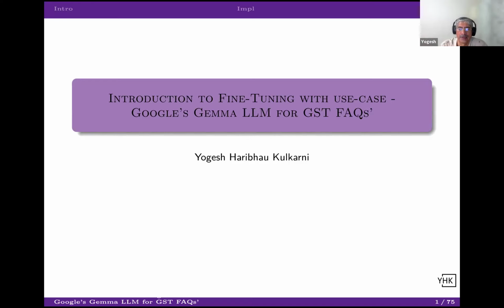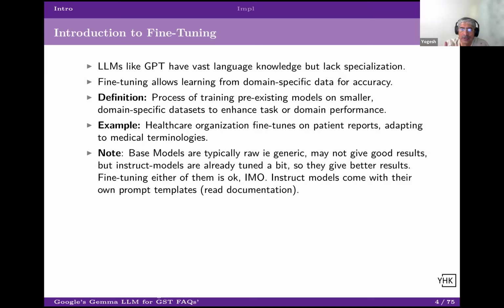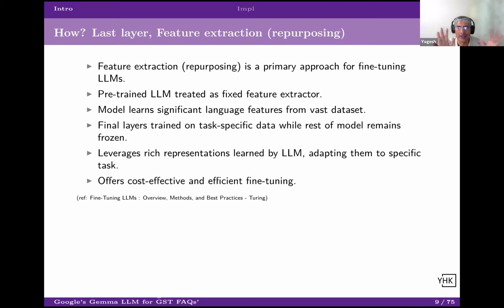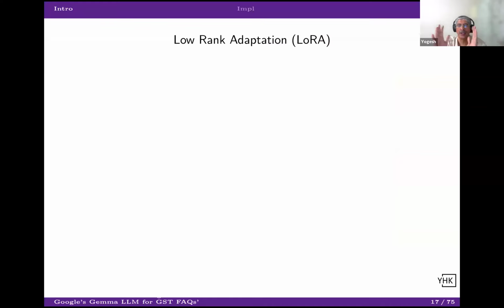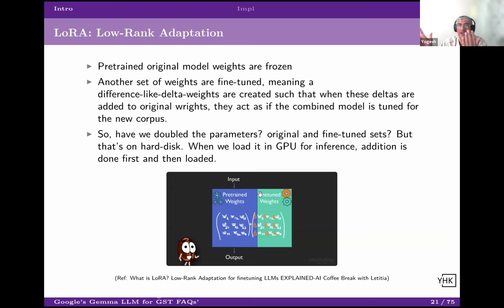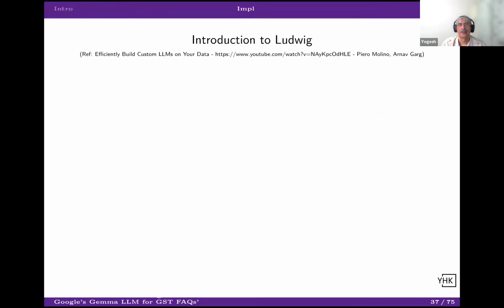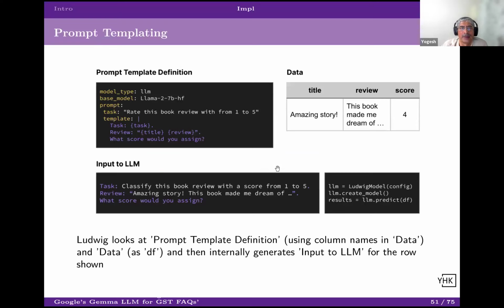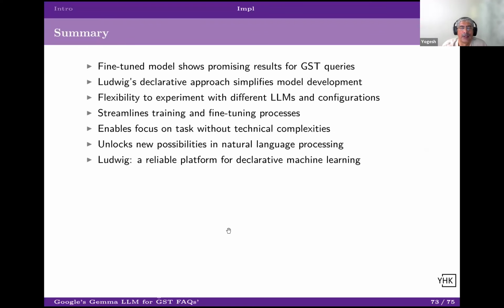Google Generative AI Learning Month (Virtual) - Session 1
Welcome to "Generative AI Learning Month for Google Gemini and Vertex AI," a series of virtual events designed to help you master Google Gemini and Vertex AI, in collaboration with Google Developers.

Join us online every Saturday in June for in-depth tech talks, discussions, and networking with speakers and fellow developers from around the world.

Schedules:
- Session 1: 8th June, 8pm~9pm IST.
- Session 2: 15th June, 8pm~9pm IST
- Session 3: 22nd June, 8pm~9pm IST
- Session 4: 29th June, 8pm~9pm IST

Session 1: Fine-tuning Google's Gemma LLM for GST FAQs
Speaker: Yogesh Kulkarni  (Google Developer Expert)
Abstract: In this talk, Yogesh will discuss the background of fine-tuning large language models (LLMs) and demonstrate how to use the Ludwig framework to fine-tune Google's open-source LLM, Gemma, on a corpus of Frequently Asked Questions (FAQs) related to Goods and Services Tax (GST).